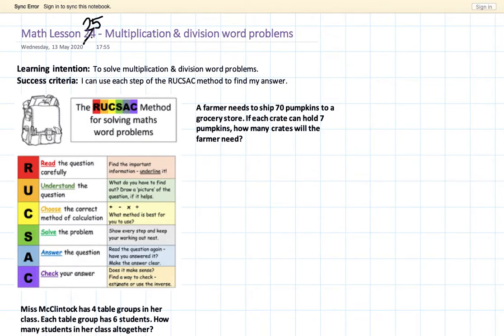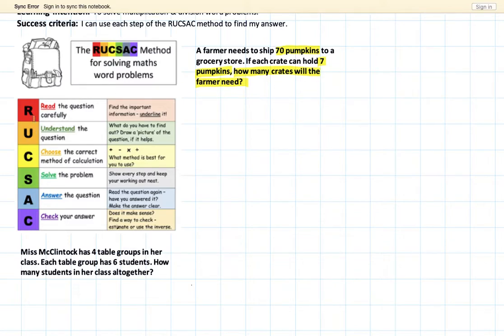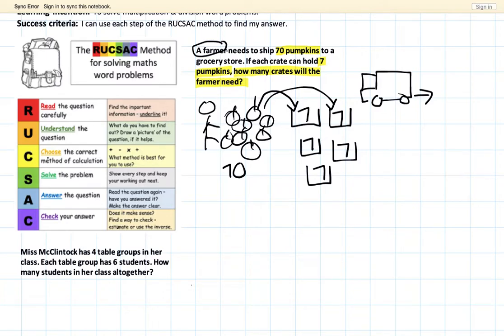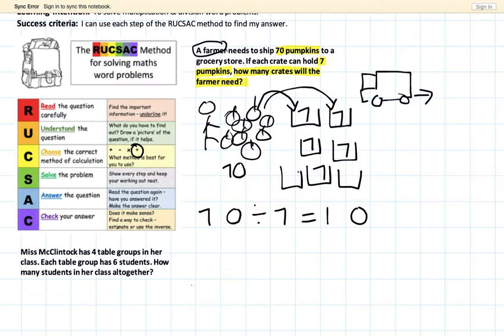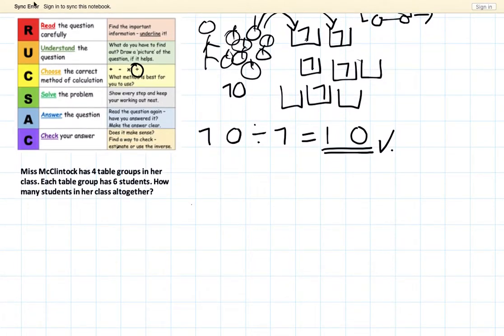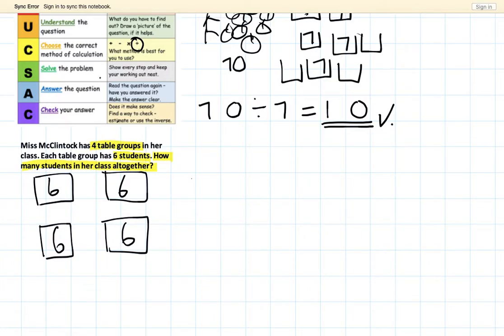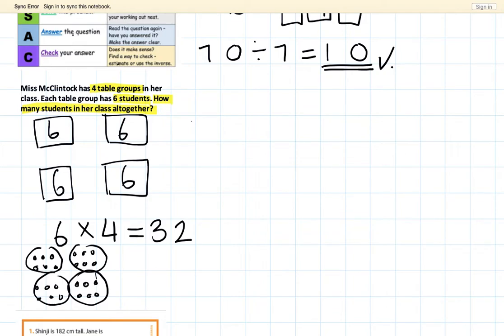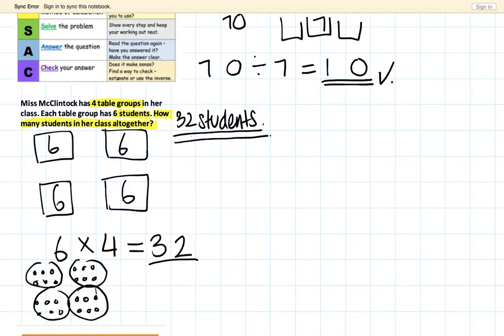Year 4 Lesson 25 Multiplication & division problems